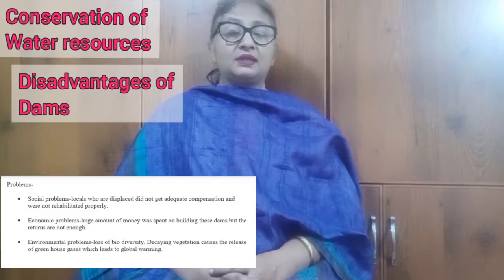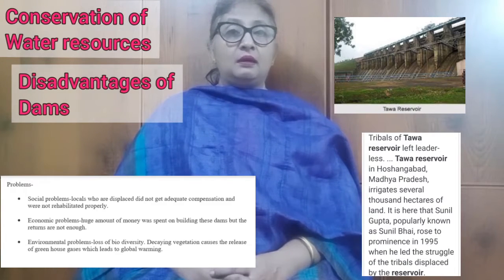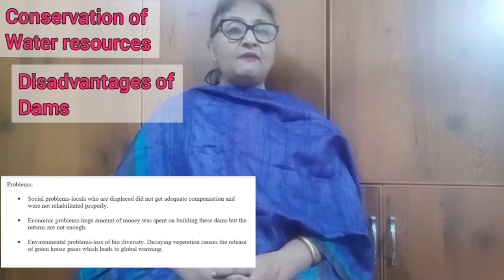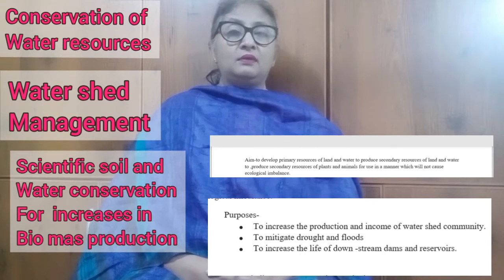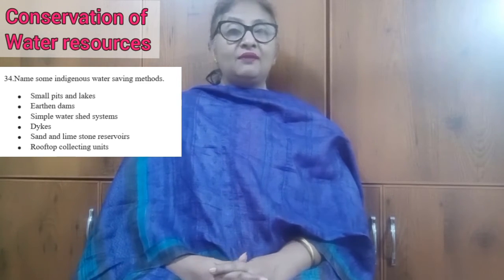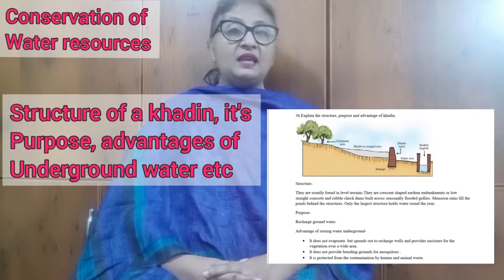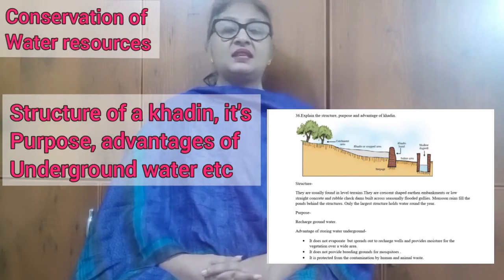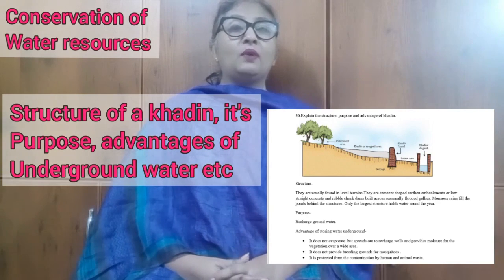Bio10 Chapter 16 Management of Natural Resources Video 05 Pages 274 276